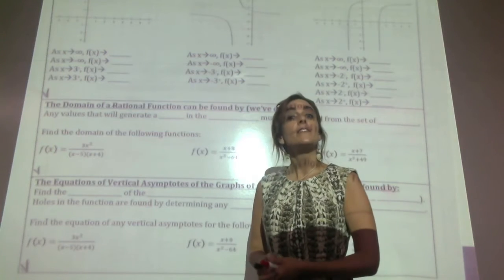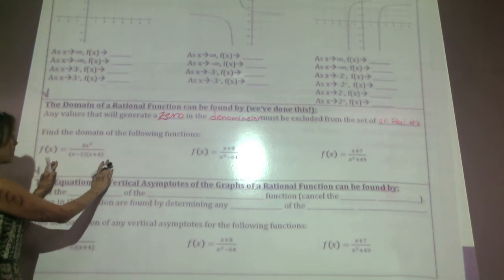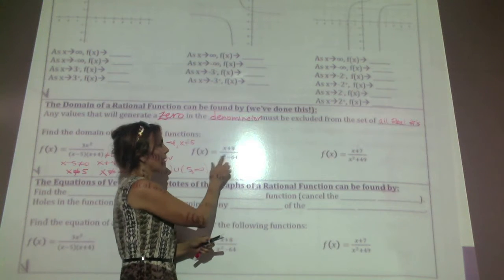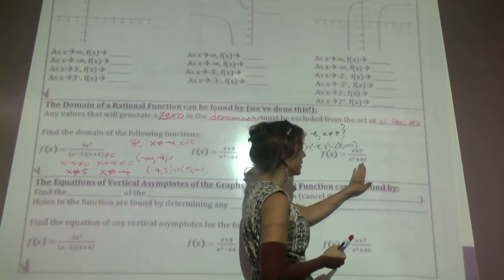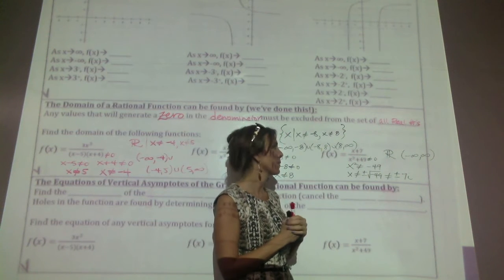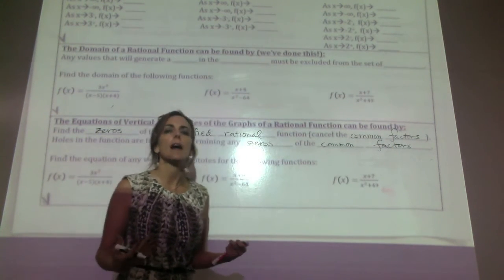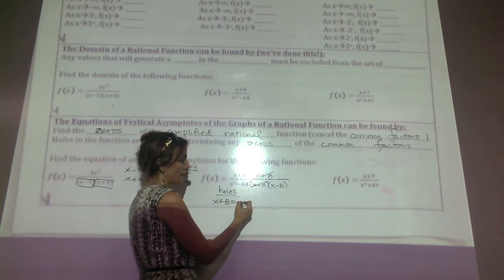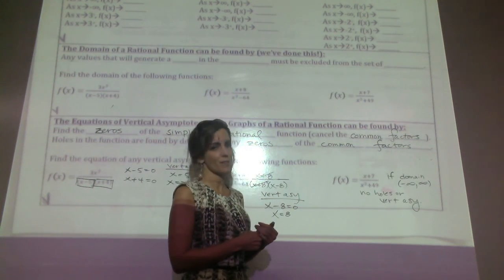Rational Functions: Domain, Vertical Asymptotes and Holes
In this video, we discuss how to find the domain of a rational function and how to find the equations of vertical asymptotes and the location of function holes.

One error:  In the discussion of vertical asymptotes, the notes say:
Find the zeros of the simplified rational function, when it should say
Find the zeros of the *denominator* of the simplified rational function.